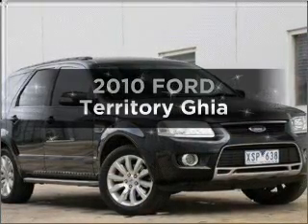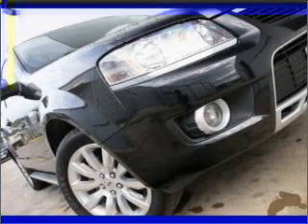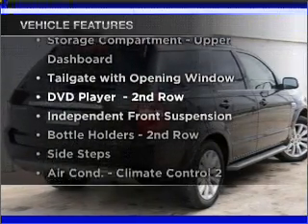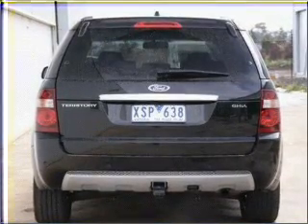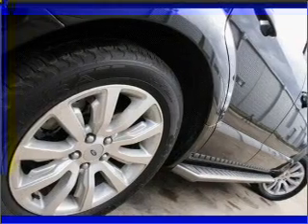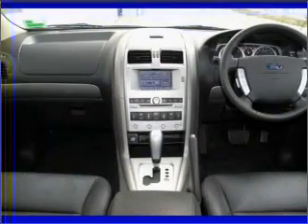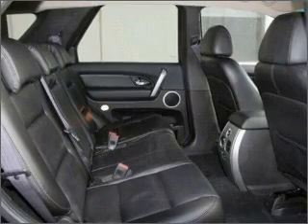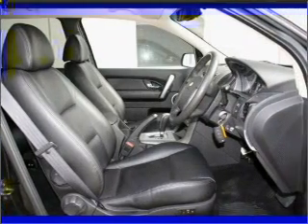2010 FORD Territory Ghia - Deer Park VIC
2010 FORD Territory Ghia 4 litre Sports Automatic Wagon Black/**ex-Ford** Exterior.